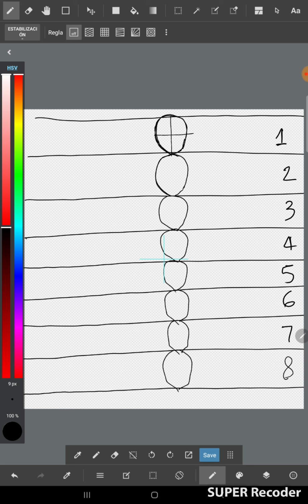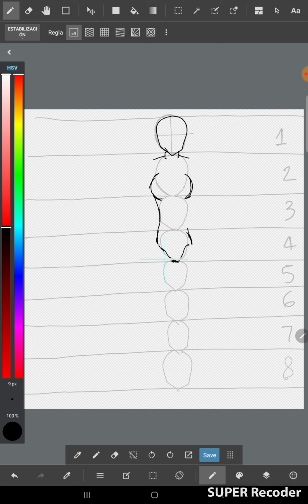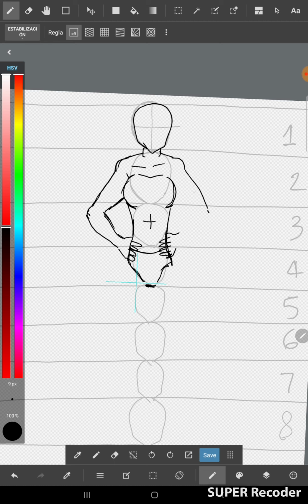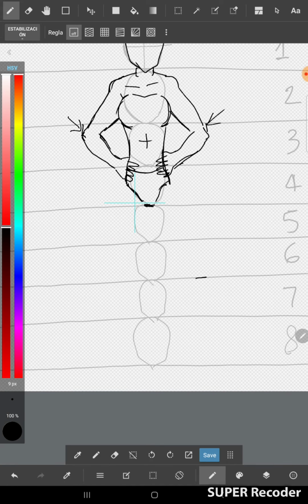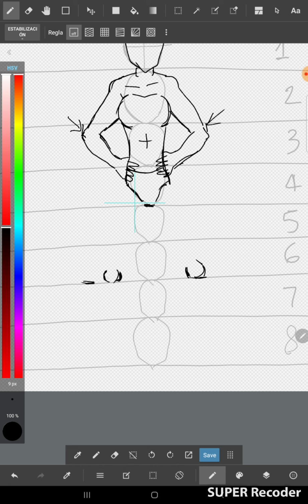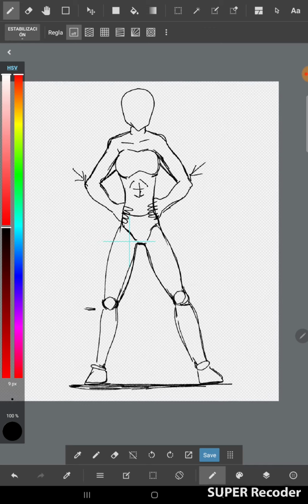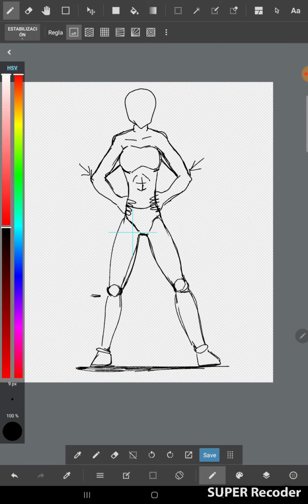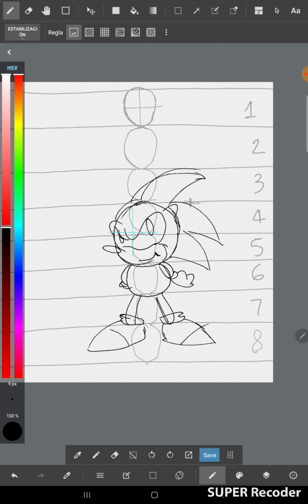how to measure proportions when drawing medibang / sectioning your canvas into 8 parts.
In this video I explain the eight heads drawing technique in order to attain the best proportions for your drawing or character I just want to point out that this is useful for many designs but also it's aimed drawing realistic real life proportion characters for example 8 heads could apply to Goku he's a tall adults could apply to Ichigo from Bleach he's also a tall adult and also ryo saeba from City Hunter for most of the other anime characters out there simply measure their height some of them will be for headstall like in my example I name is Sonic the Hedgehog and you'll see how the technique can pretty much accommodate to any character you wish to draw proportionately.
 Technique is easy, all you have to do is draw the first layer in your drawing app I prefer using medibang paint and simply divide that canvas into 8 equal sections ,the sections have to be the size of your desired head size of your character or else you're doing it wrong!
 in the example I don't draw any character but I show you how I get it simply create a new layer on top of the existing layer that you already divided into eight sections and reduce the opacity of the first layer down so that you can see your your traces in the layer your created above it. in the video I explain step by step how I do this please give it a like if you found it very helpful go ahead and subscribe if you want to get more drawing techniques and shared around to all you your fellow artists out there and let's share the art.
how to measure proportions when drawing medibang.